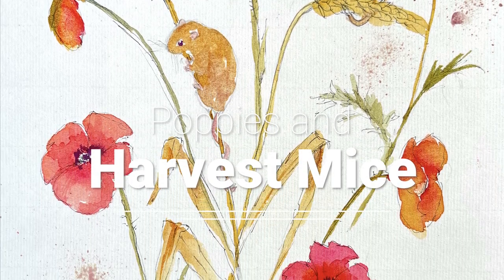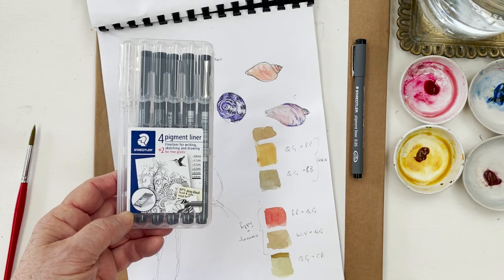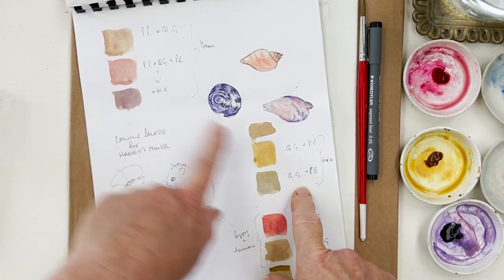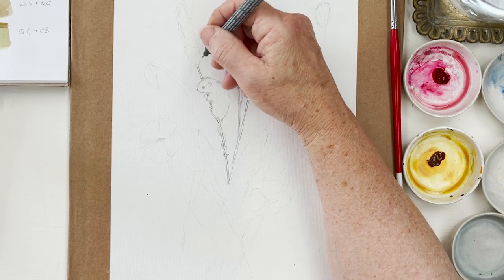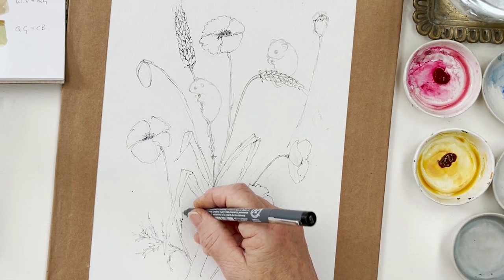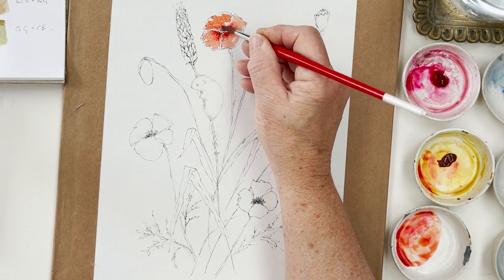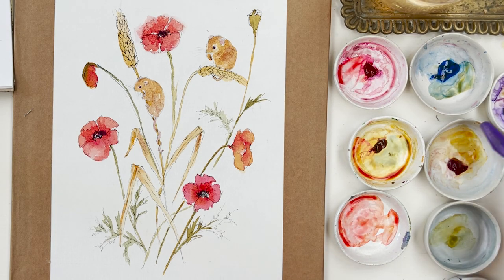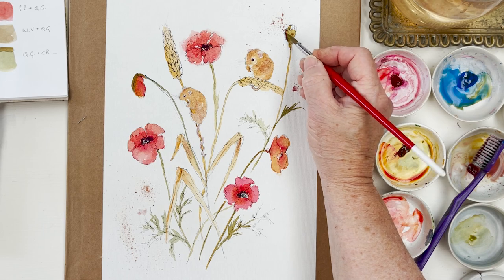Line and Wash Watercolor POPPIES and HARVEST MICE - how to draw and paint a charming composition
Prints of all paintings done in tutorials are available for just $15.95 plus $3.55 shipping.

Plus
90lb Arches Laid paper
No 7 round nylon brush
Staedtler Pigment Liner .05

The website for the Japanese manufacturer I buy my brushes from is:
You can email them to request a price list and details of how to order.

Jacksons PAPER
Both these papers (Bockingford and Langton) are ideal for learning to paint.

Jacksons BRUSHES
I use mainly round synthetic brushes. Mine are by Drawell, details above. You will need sizes 5, 7, 11 and 14.
If you can't get Drawell, I recommend PRO ARTE PROLENE Series 101 or 007

USEFUL COLOURS
Naples Yellow
Quinacridone Gold
Permanent Rose

BRUSHES
Princeton size 10 round
Winsor and Newton Cotman brush size 10 round
Cotman Rigger size 1
Cotman Rigger size 3
Staedtler Noris Karat Aquarell black watercolour pencils